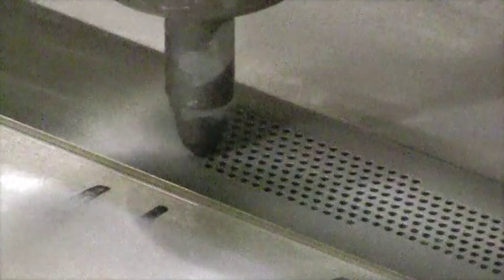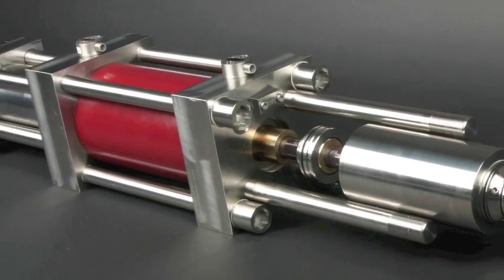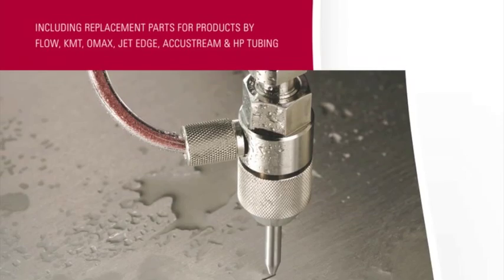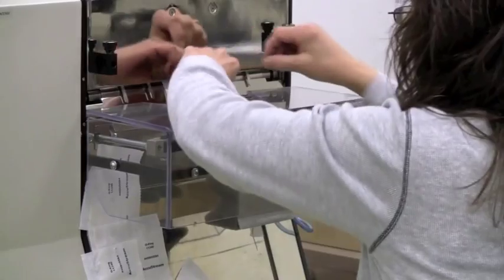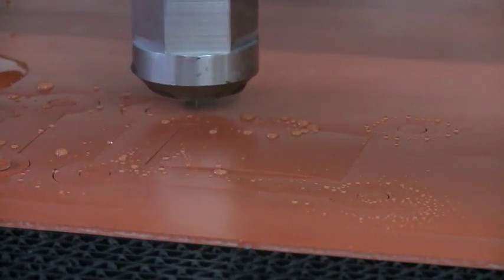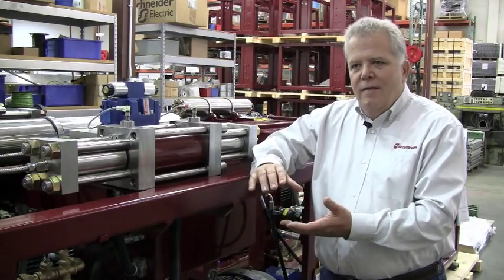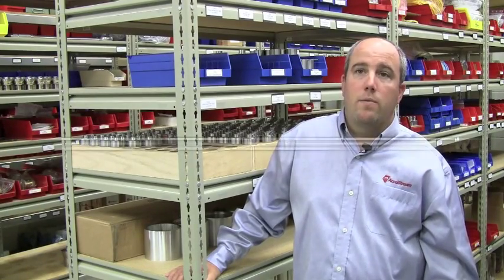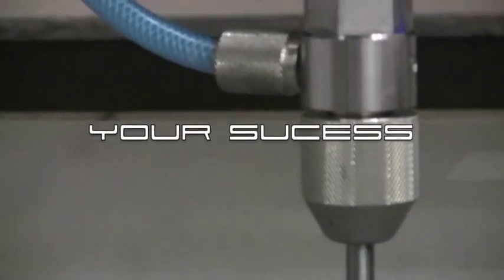AccuStream Company Overview - Manufacturer of Waterjet Parts and Equipment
AccuStream Waterjet Products, Inc of New Brighton, MN, is a leading manufacturer of Waterjet Intensifier Pumps with exclusive Advanced Intensifier Technology (AIT), DiaLine diamond abrasive cutting heads and aftermarket parts for all major waterjet cutting machines.  With years of industry experience, AccuStream offers free technical support and tailored solutions when customers need it.